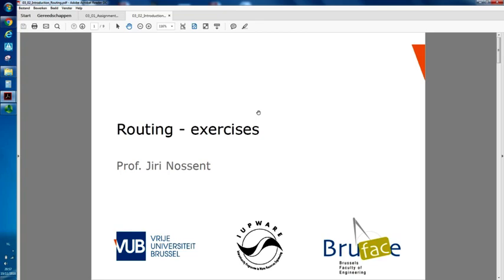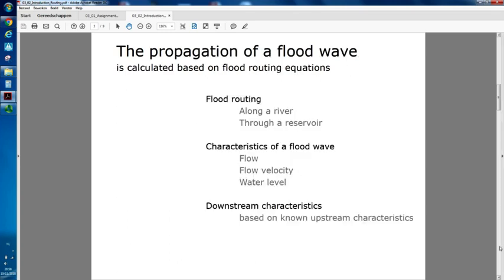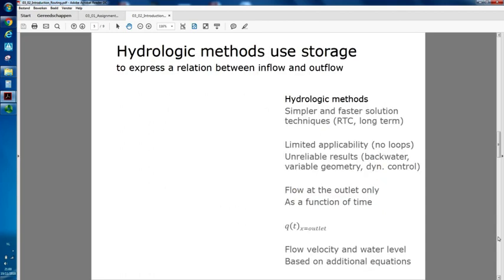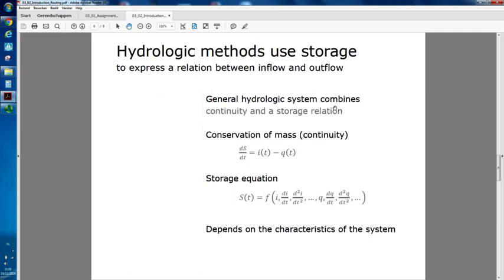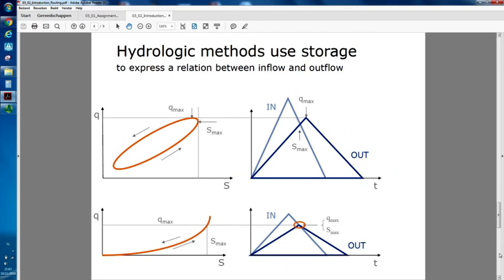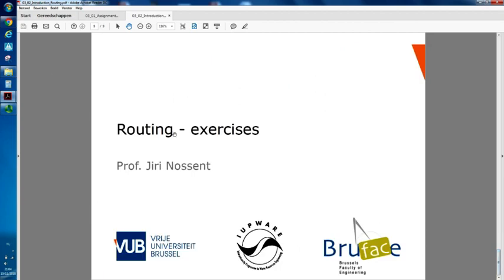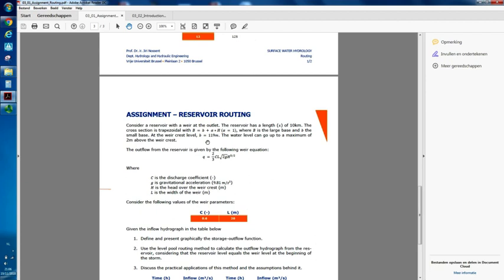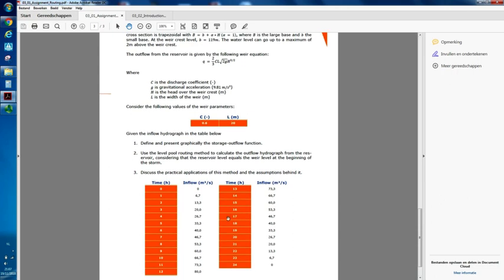Exercise 3 Routing Introduction